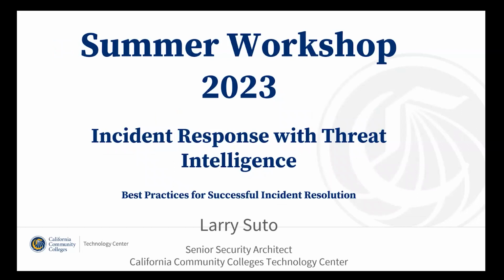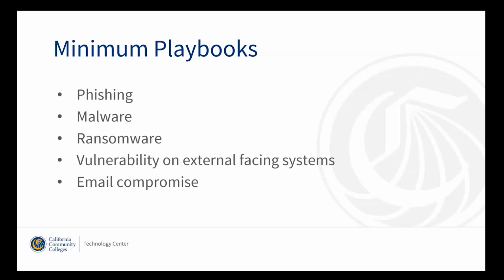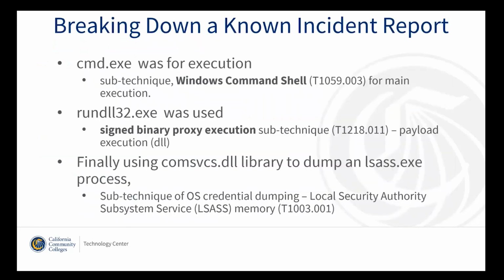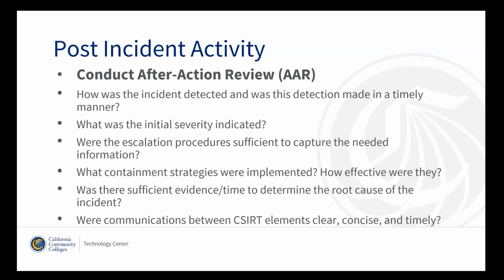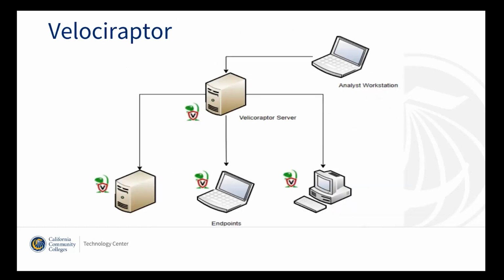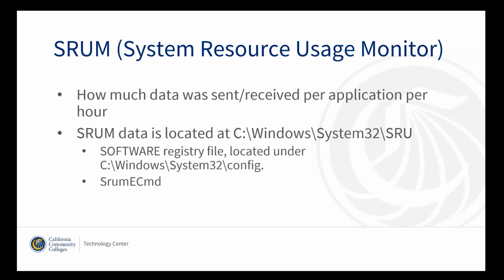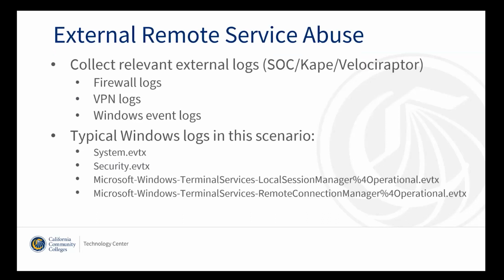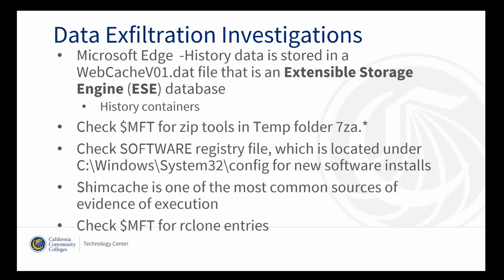Incident Response with Threat Intelligence (2023 Summer Information Security Workshop)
Presented at the 2023 Summer Information Security Workshop on June 14, 2023, this session reviewed the different levels of incidents and best practices for a successful incident resolution.